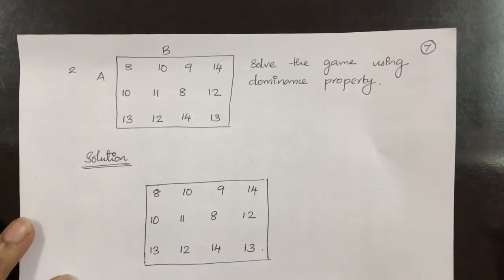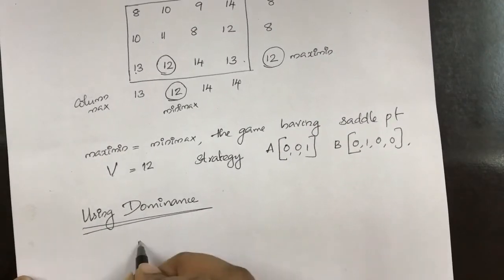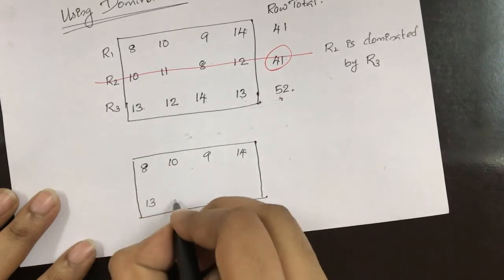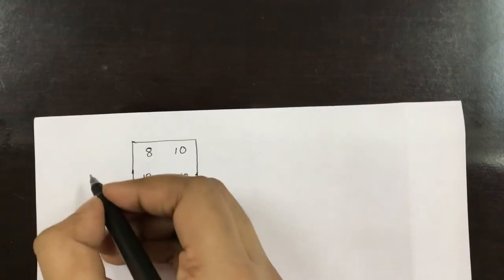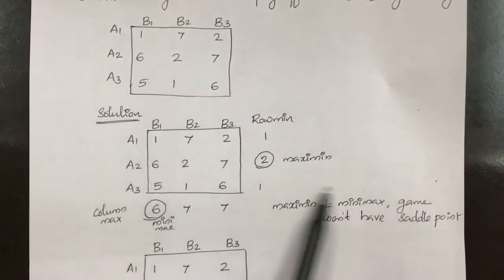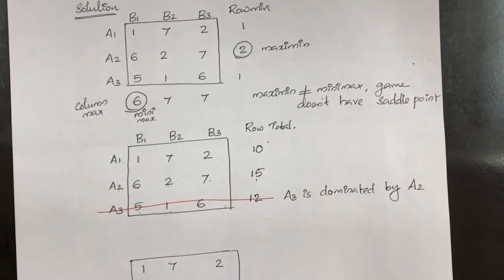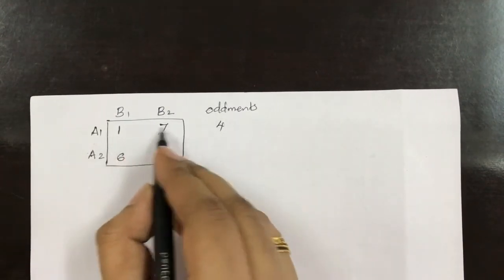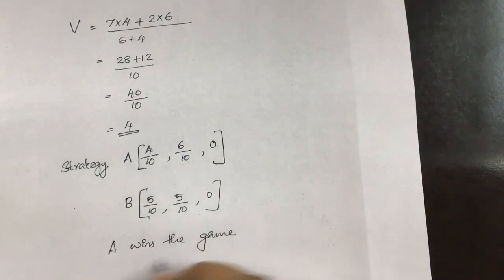Game Theory Part IV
Solving the Game Using Property of Dominance